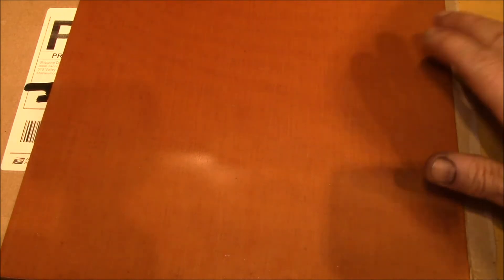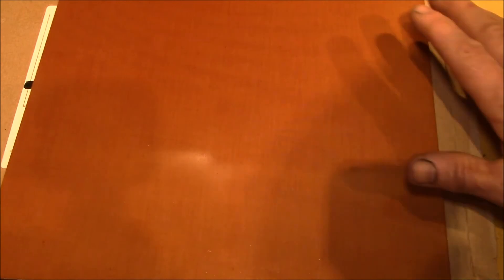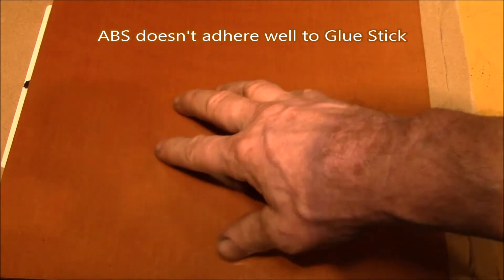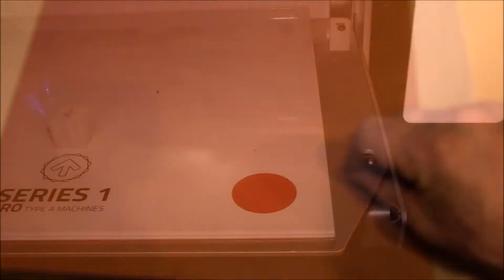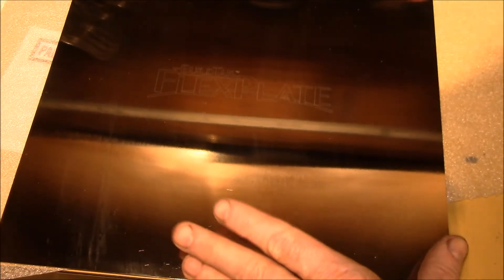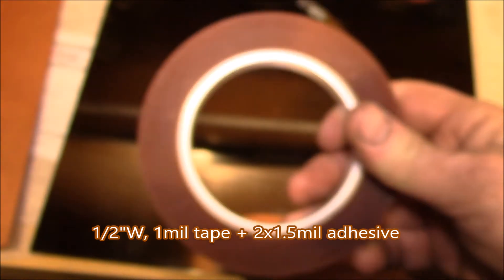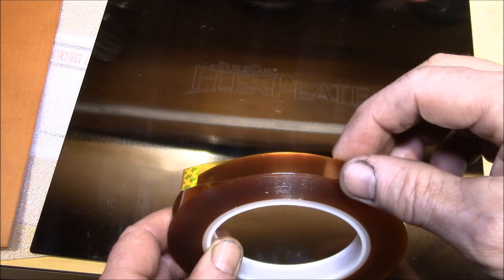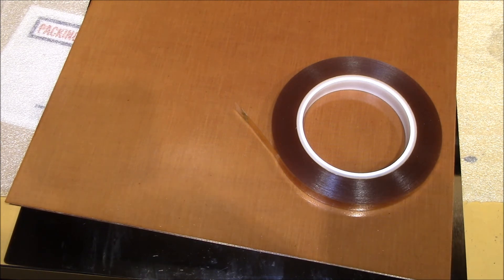3D Printer Garolite Flex-Plate, Part 1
Rounding up the components to build a dedicated 3D printer build surface for Nylon parts.

I used 1/16" (1.6mm), I think 1/32" (0.8mm) would work as well.

Bertech double sided Kapton tape:

Intro:
Louisiana Fairytale by Austin Rogers